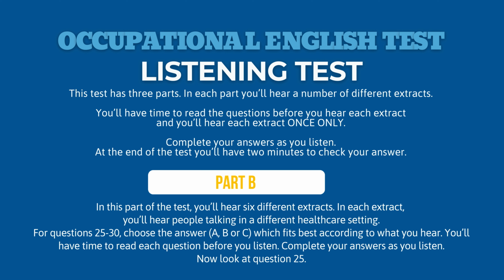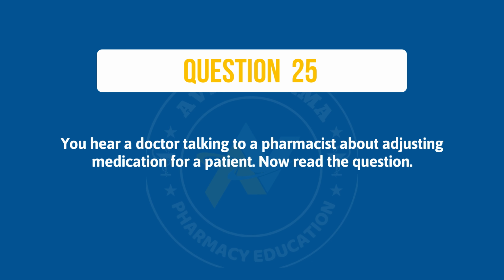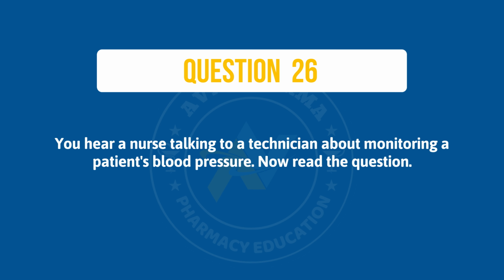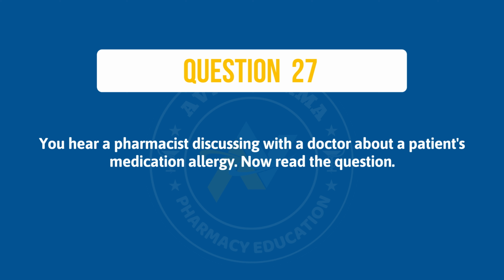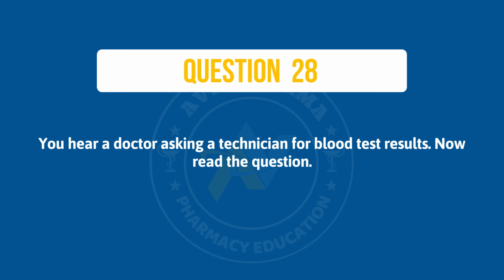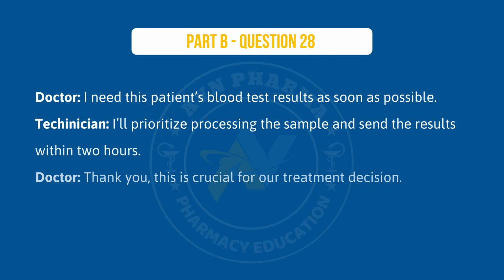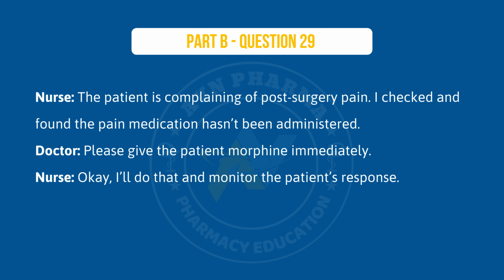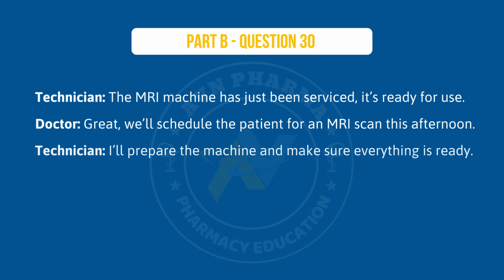OET FOUNDATION COURSE - LISTENING PART B - 2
KHOÁ HỌC NỀN TẢNG OET DÀNH CHO 12 CHUYÊN NGÀNH Y TẾ
Link đăng ký tất cả các khoá học
CÁCH KÊNH TỰ HỌC TIẾNG ANH Y TẾ:
6. Cộng đồng Zalo Tiếng Anh Y tế